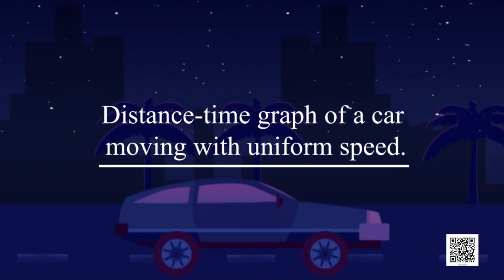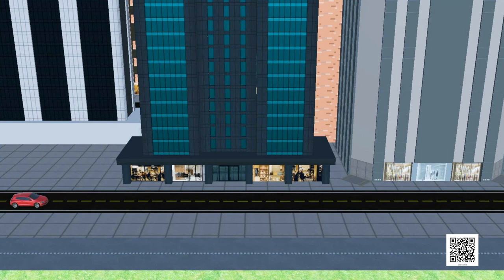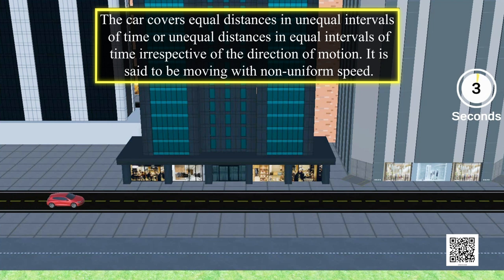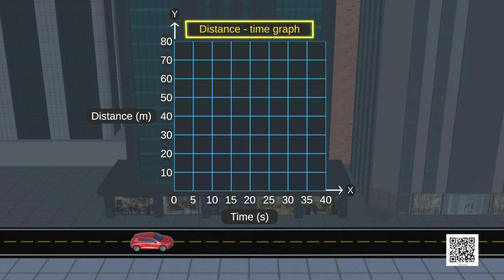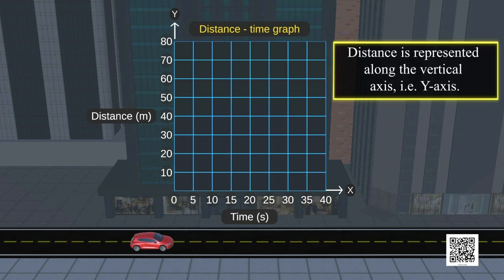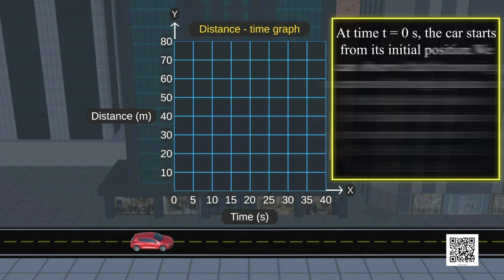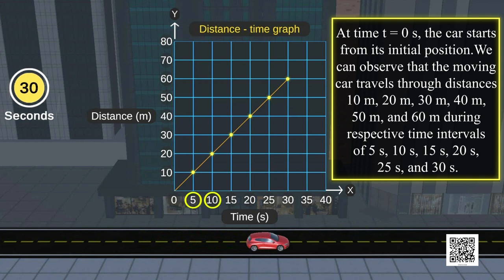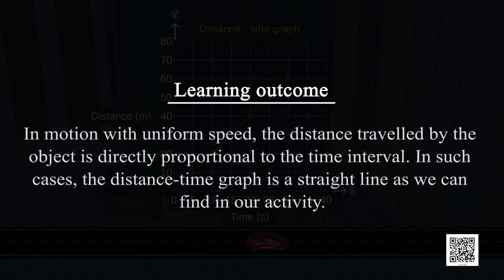Class 9 Chapter 8: Motion - Distance time graph